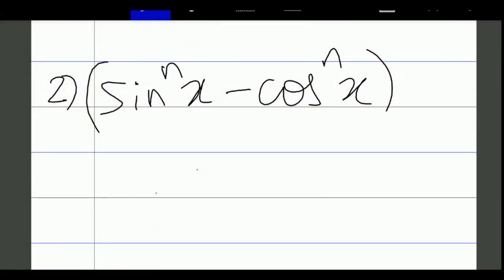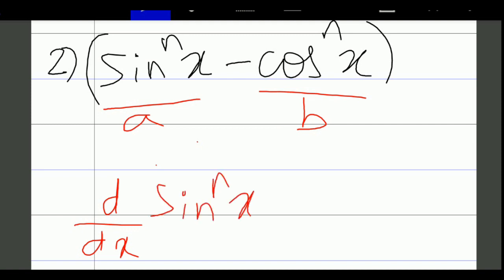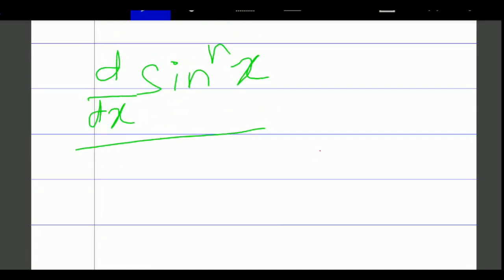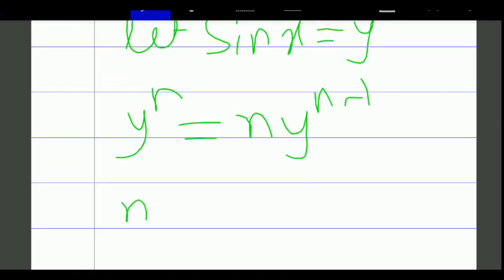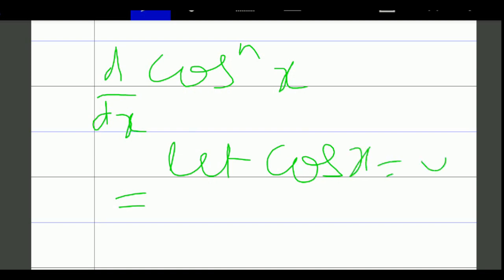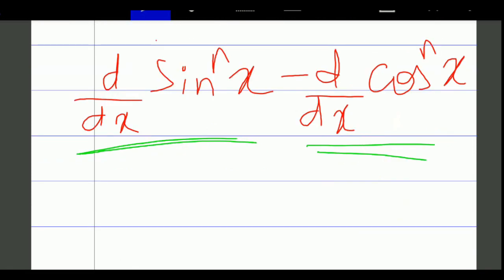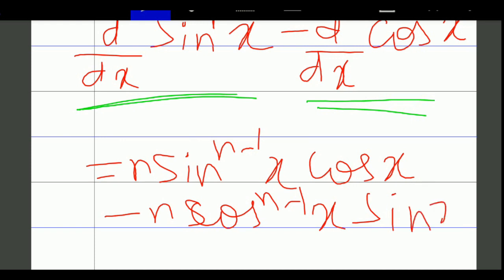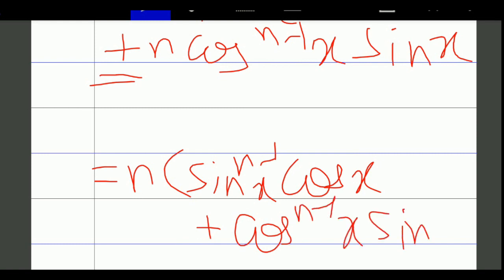differentialequations (sinx)^n -(cosx)^n | trigonometric function raised to power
Welcome To platinum pass academy,
Today, lecture No 5
diferrentiation  of (sinx)^n -(cosx)^n
comment if any doubt??